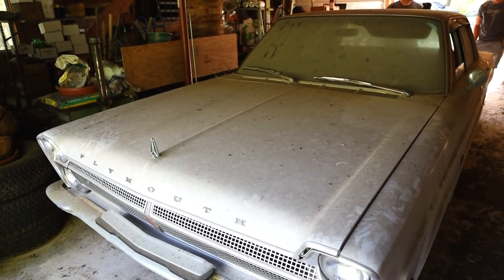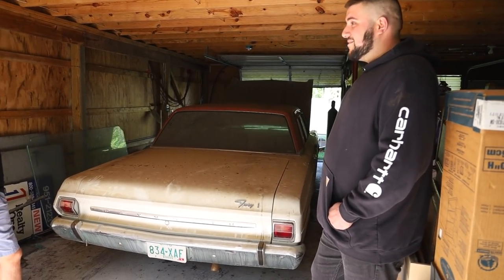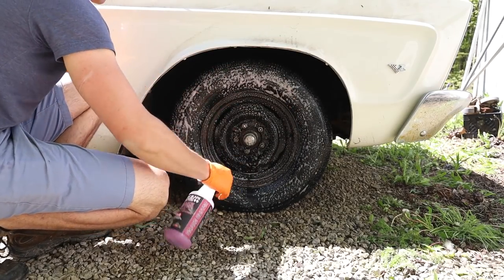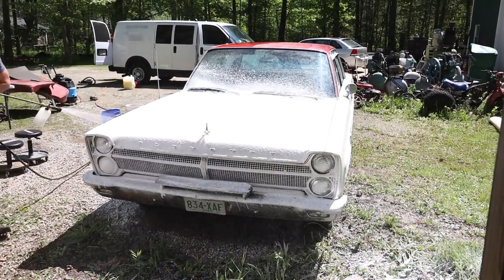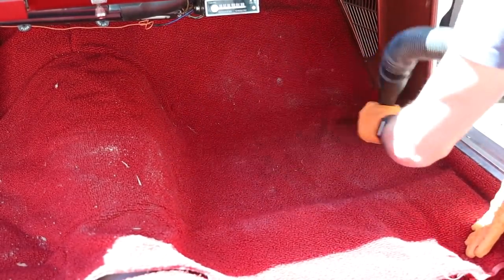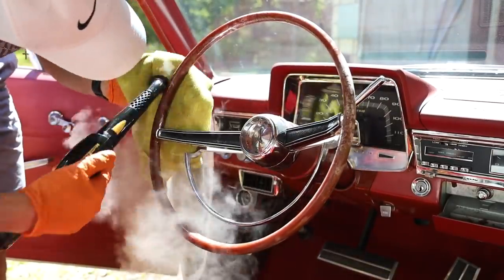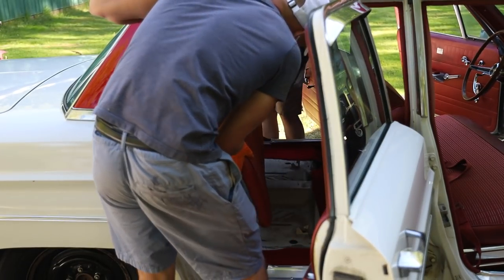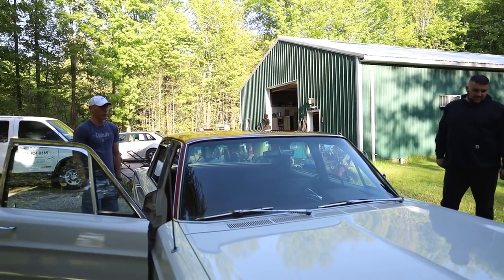MOLDY ABANDONED BARN FIND First Wash In 30 Years Plymouth Fury! Satisfying Car Detailing Restoration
MOLDY ABANDONED BARN FIND First Wash In 30 Years Plymouth Fury! Satisfying Car Detailing Restoration. Today, we tackle the interior & exterior of a 1965 Plymouth Fury I that is covered in dirt & debris that hasn't been washed in over 30 years that will require us to pressure wash the entire exterior, followed by a wash, clay bar and then polishing the paint to bring back its shine followed by a full interior detail which included mold removal.

If you're looking for more instructional videos, we highly recommend The Detail Geek! We'll link his channel if you haven't seen his stuff!